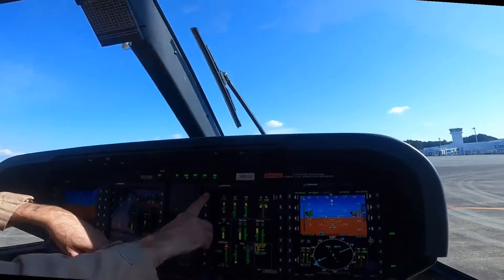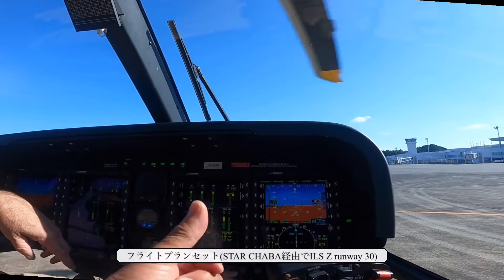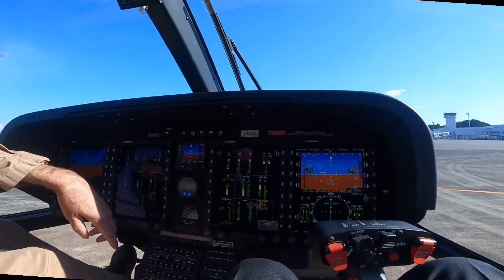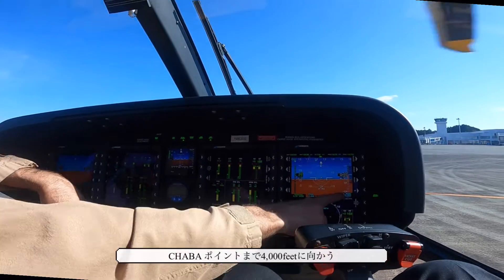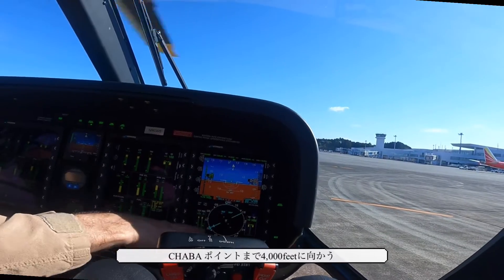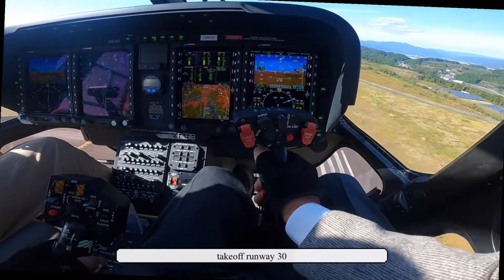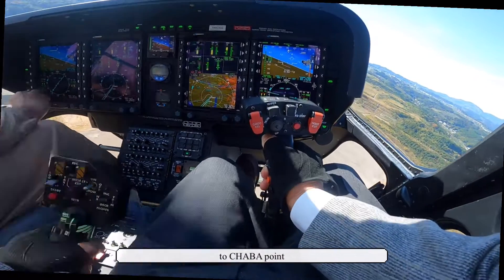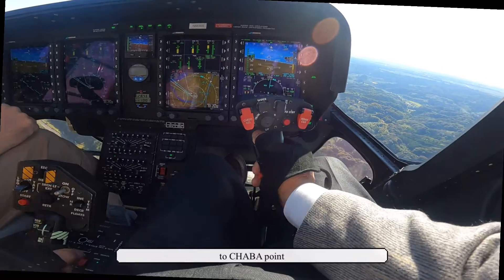ヘリコプターエンジン始動(AW119コアラ)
今回はカメラ位置が良くないですがコアラのエンジン始動動画です。
エンジンはアメリカ製　プラットアンドホイットニーPT-6B-37Ax。(FADECではありません)